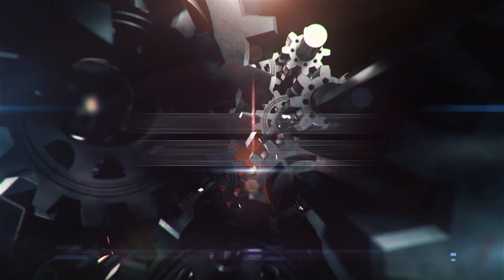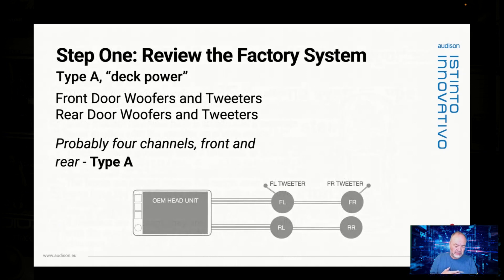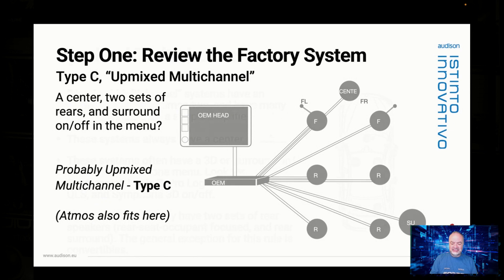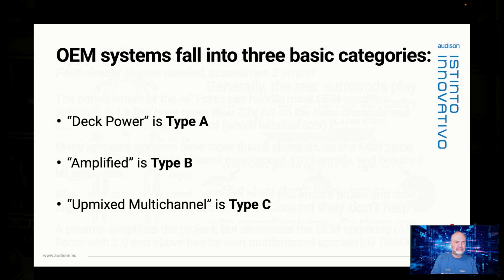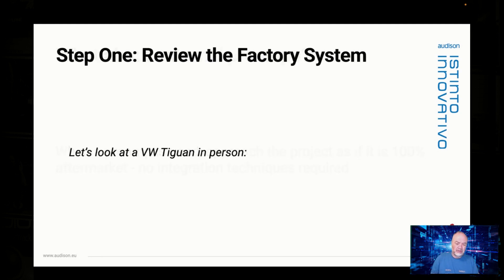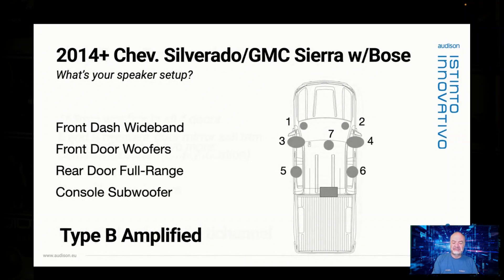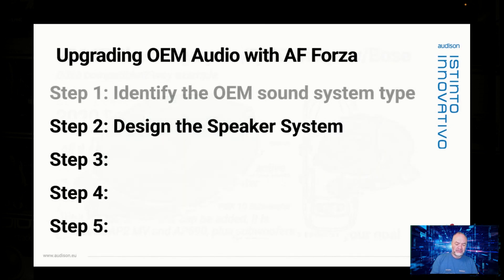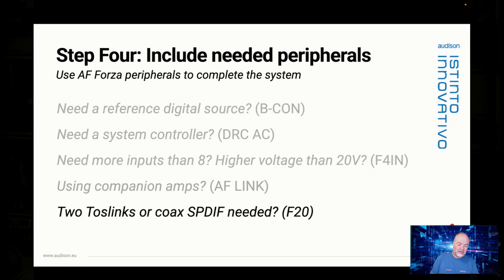AUDISON | DSP | WORKSHOP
5 STEPS TO OEM INTEGRATION SUCCESS WITH KEN WARD